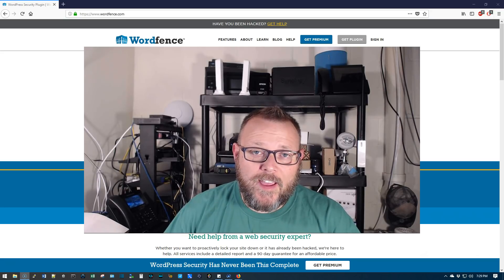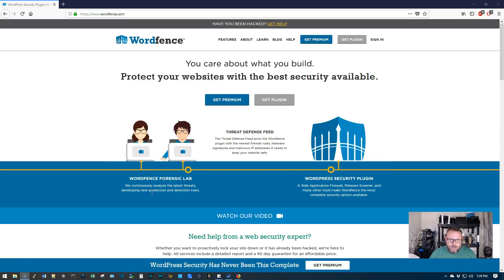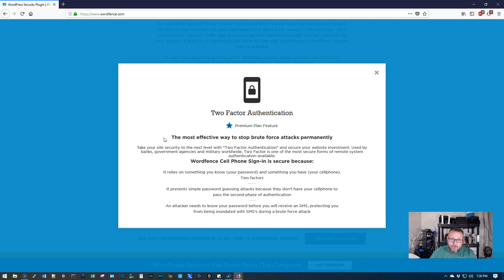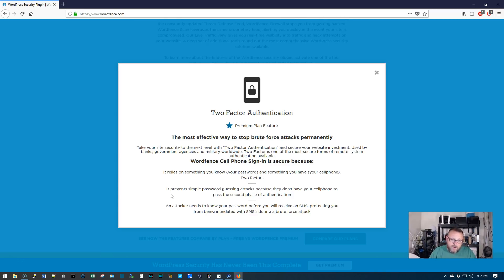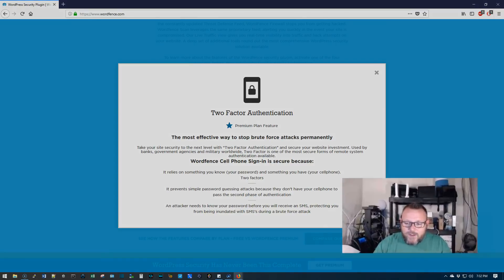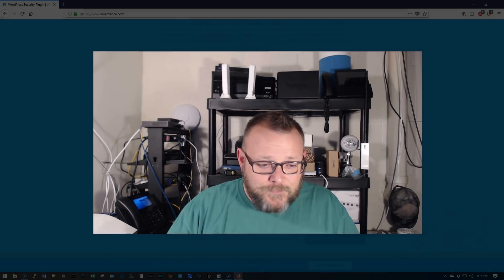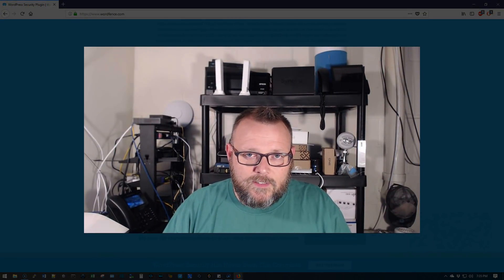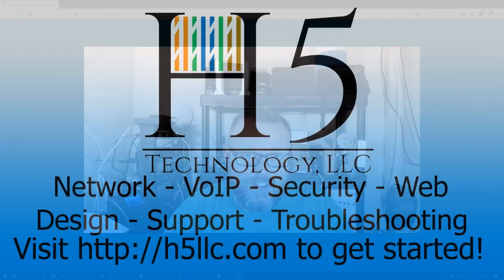Wordfence Two Factor Authentication Flaw (IMO)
Wordfence now has two-factor authentication, but in my opinion there's a design flaw.